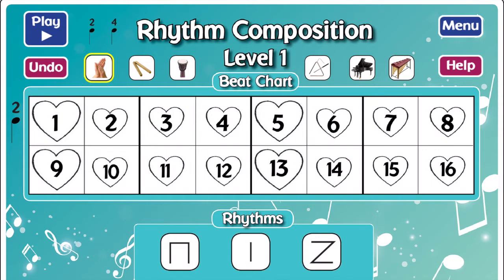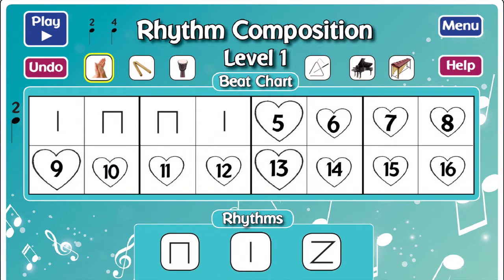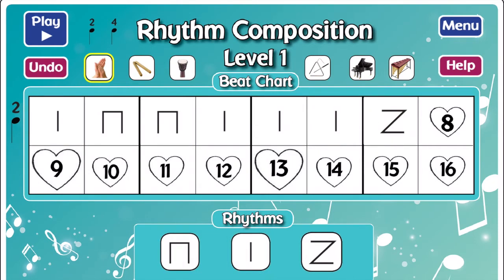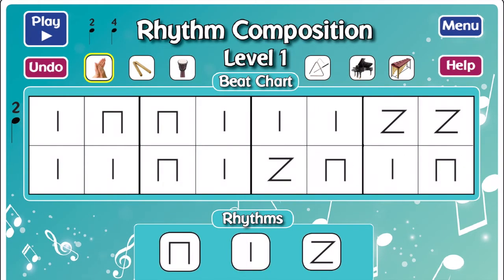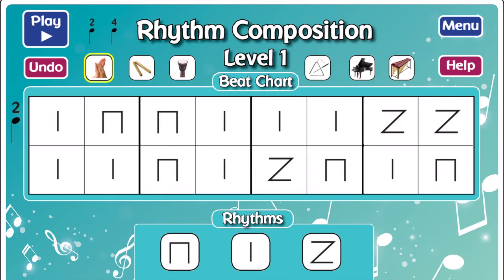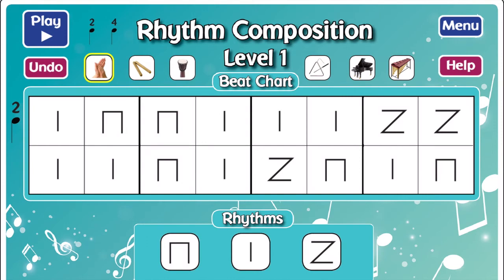2nd Grade Music Monday 3